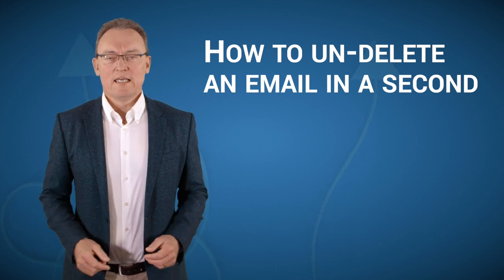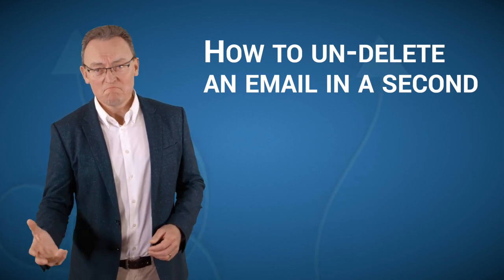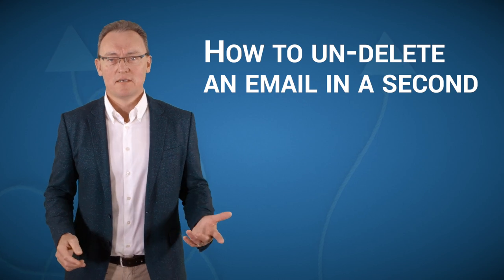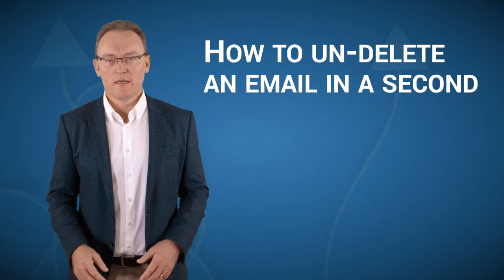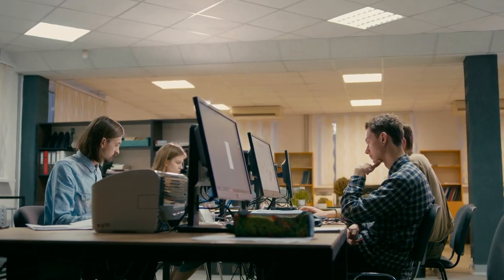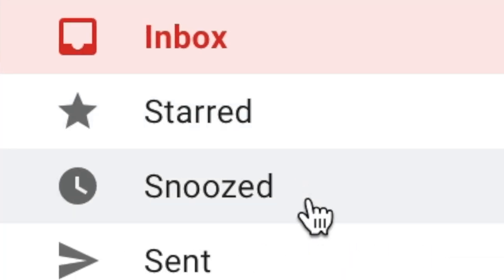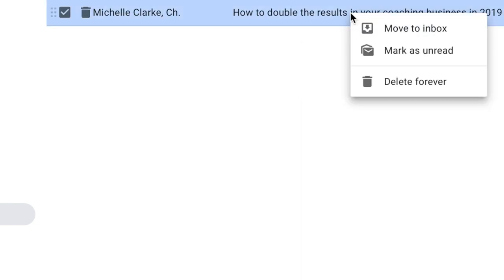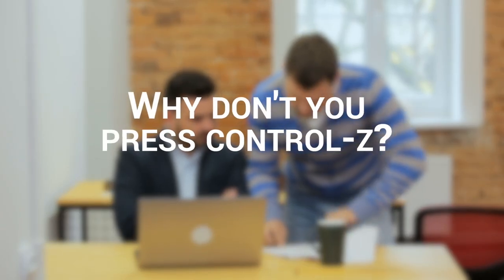How to un-delete and email in a second | IT Support Hertfordshire | Watford IT Support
Do you ever wish you knew a quick way to un-delete an email? ? Then this HowTo: 1min video is for you.

Please "Like" this video and "Share" it with people you care for.

Also, recommend you take these quick quizzes to test your skills when it comes to Cyber Security and GDPR below.

See how from an IT Support company in Watford (Hertfordshire) can help you stay productive and secure.

Stationers Place
Apsley
Hertfordshire
HP3 9RL

Security Everywhere
Cyber Security
Computer Security
Cyber Security
Cyber Awareness
Cyber Awareness Training
Managed Services
Managed IT Services
Hosted desktop
Virtualization
Virtualisation
Server colocation
Disaster Recovery
Managed IT
Outsource IT
OTHER IT SUPPORT HERTFORDSHIRE VIDEOS YOU MAY ENJOY:

SMALL BUSINESS IT SUPPORT WATFORD:
IT SUPPORT COMPANIES WATFORD:
PC SUPPORT WATFORD:
COMPUTER SUPPORT WATFORD:
IT SUPPORT COMPANY WATFORD:
IT SUPPORT RECRUITMENT LONDON:

Cyber Security, Computer Security, Dark Web Audit, IT Support, Getting IT Support, Watford IT Support, Computer Help, How to fix my PC, How to fix my server, Windows not working, IT Support Hemel Hempstead, IT Support for Recruitment companies, Computer Security for Recruitment,